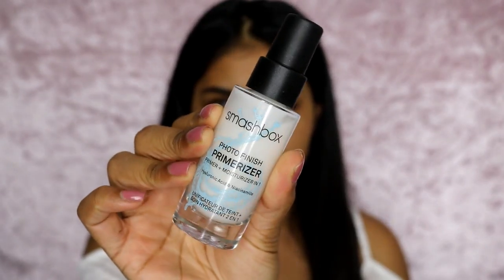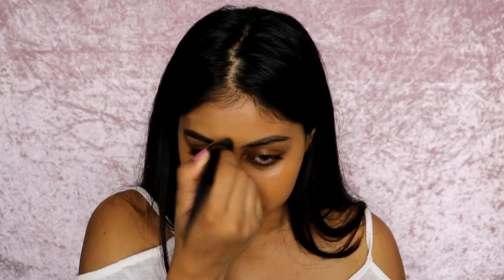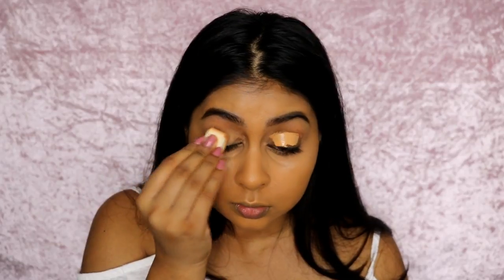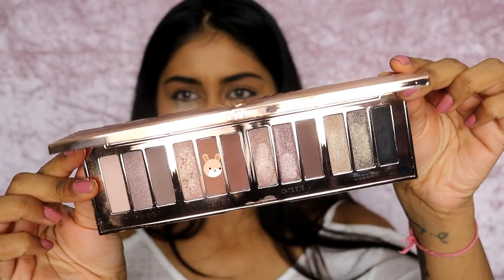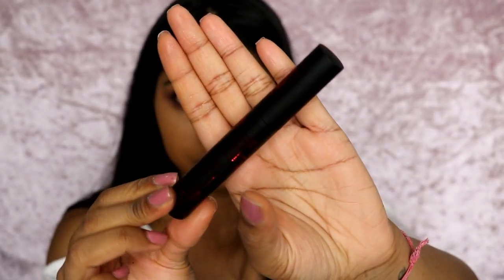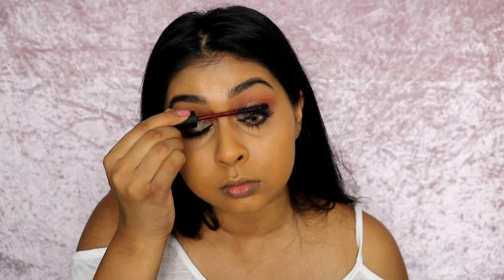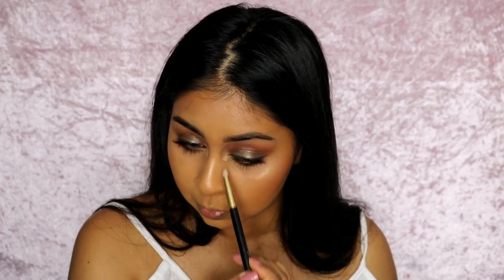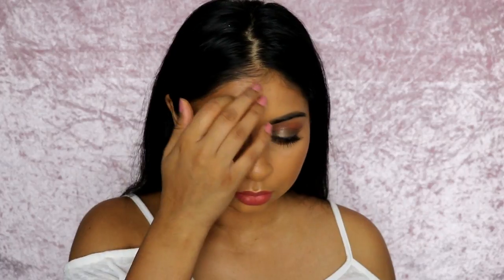I put £360 worth of makeup on my FACE!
Products used:

Estee Lauder Stay in Place Brow Pencil Brunette £18

Kat Von D Mascara Immortal lash 24hr – Por Amor £18

Make Up For Ever Pro Bronze Fusion Bronzer – 35I £28.50

Huda Beauty 3D Highlighting Palette -  Golden Sands Edition £40

Kat von D Everlasting Liquid Lipstick – Lolita II £17

Anouchka10

Amazon/Ebay Makeup Brushes I use:

MAC Dupe Set:

1st Tonsee Brush Set

2nd Set

3rd Set: